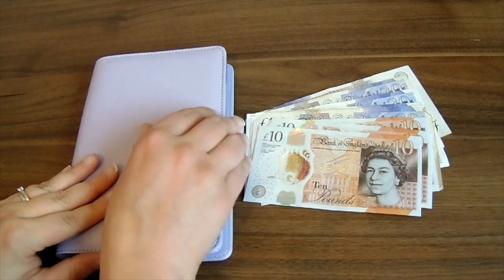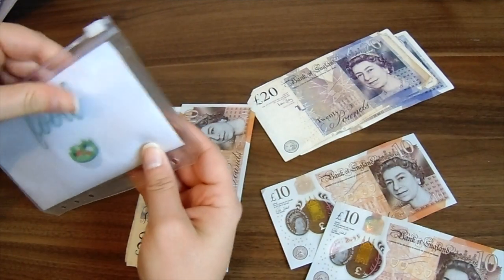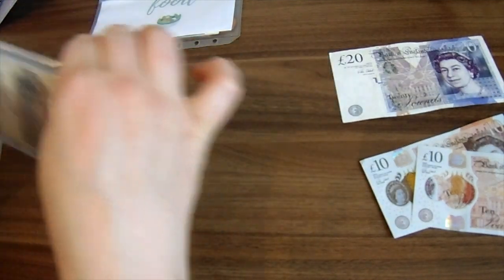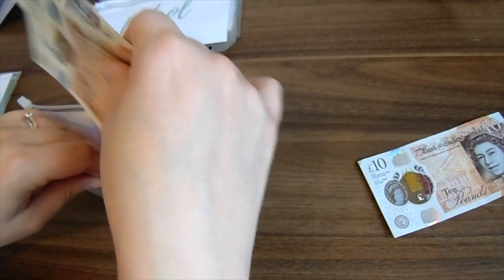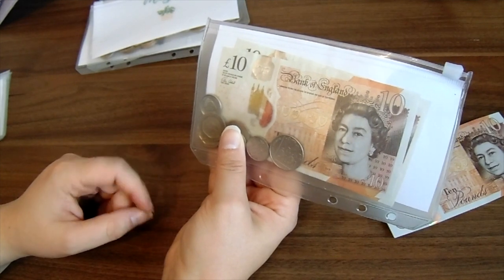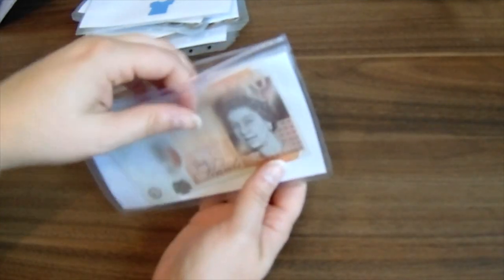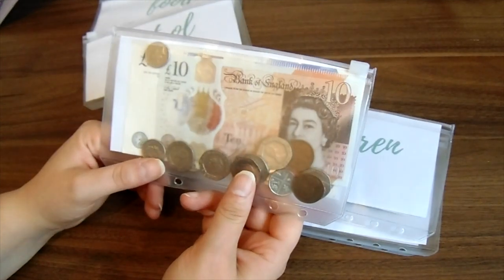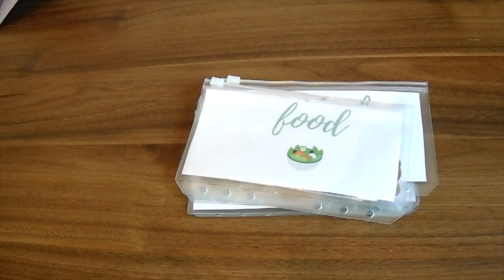Cash Envelope Stuffing | October 2019 Week 2 | Cash Envelope System UK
A new week means a new cash envelope stuffing video!